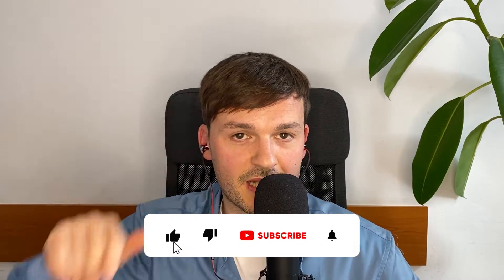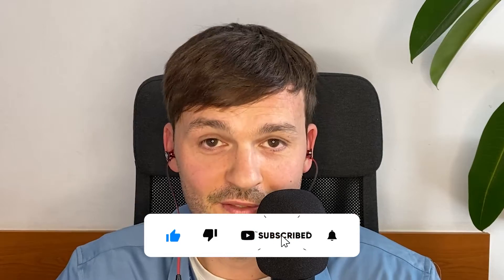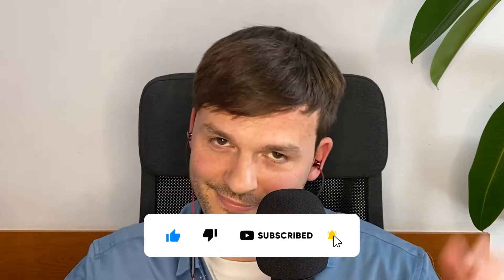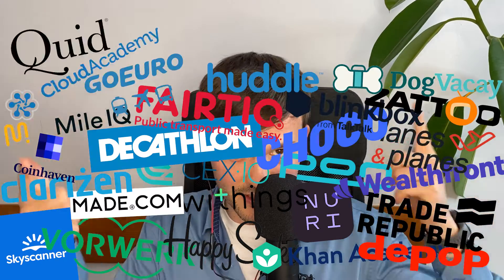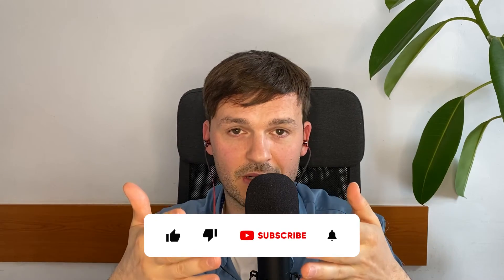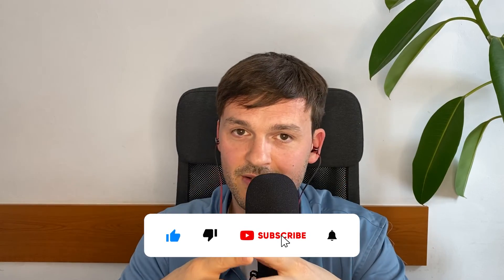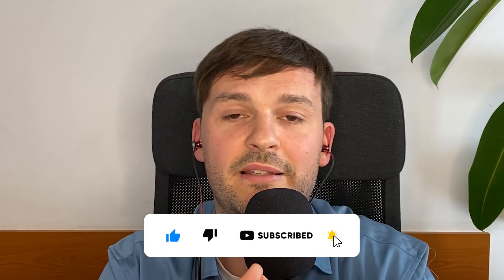3 Worst Mistakes You Can Make In Zendesk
In this video, we take a look at the 3 absolute worst mistakes you can make in Zendesk. Check them out and let's see if you've avoided all of them so far!

The 3 worst mistakes you can make in Zendesk are the following:
😐 Not looking for the resolution metrics: first reply time and requestor wait time
🙈 Overcomplicating the views
😢 Overcomplicating the setup

These will  help you get better at Zendesk and:
• Make sure you get the most out of Zendesk
• Save time
• Save money
• Look at the right tickets
• Have a productive team